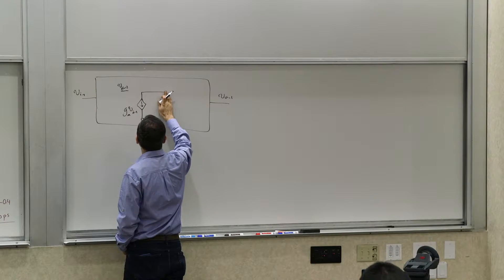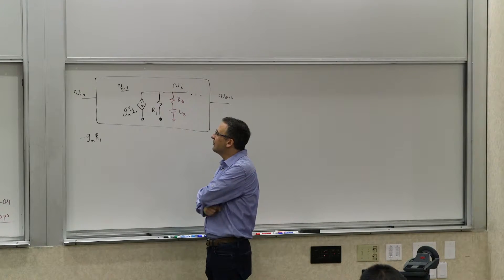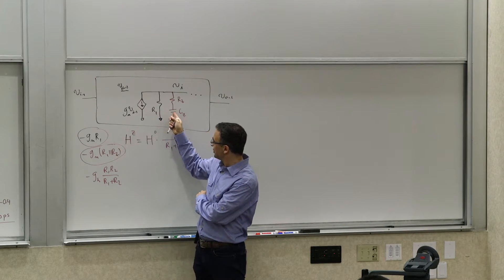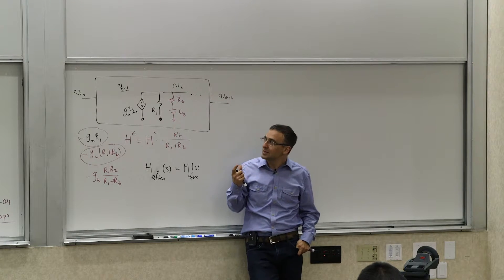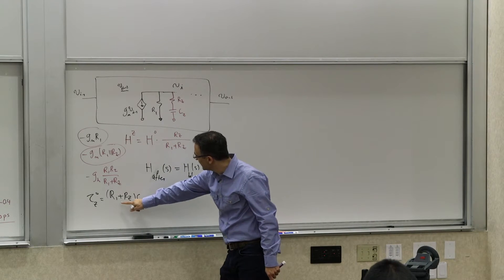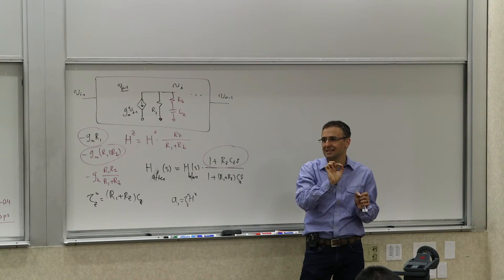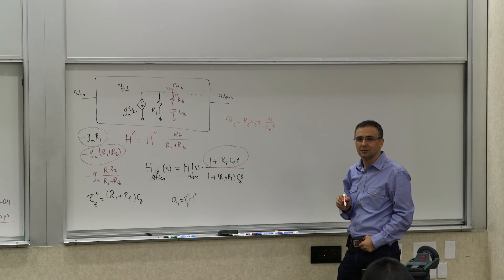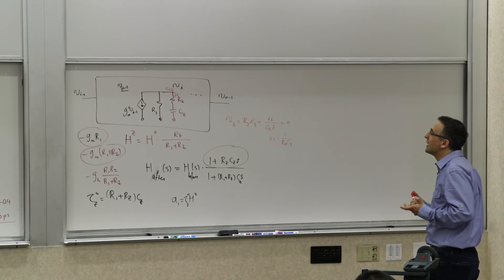148N. Creation of zeros: series RC branch in parallel